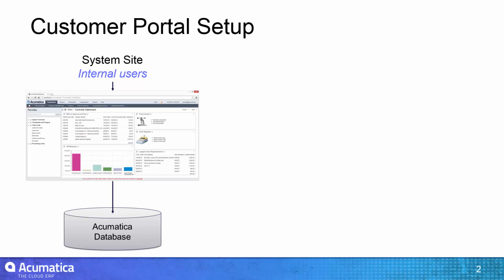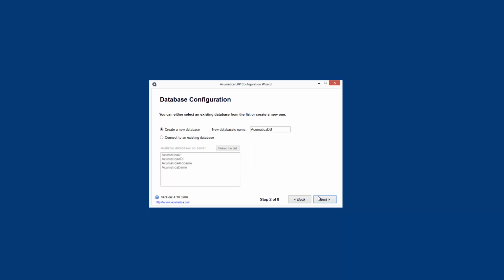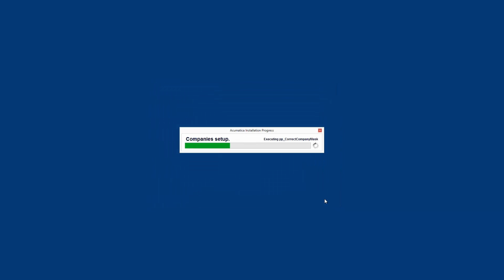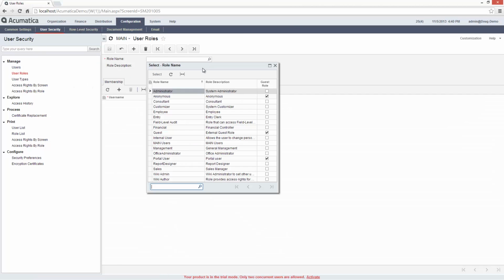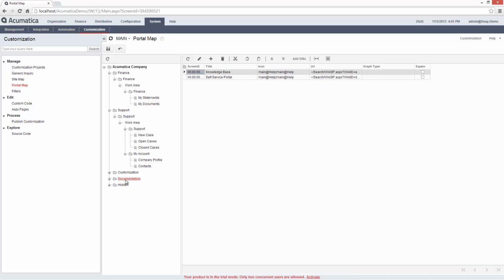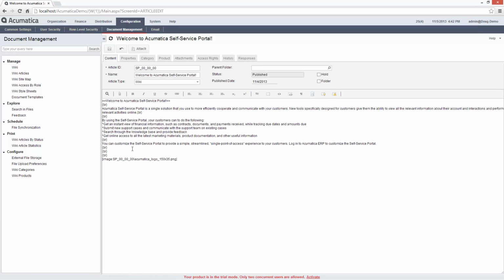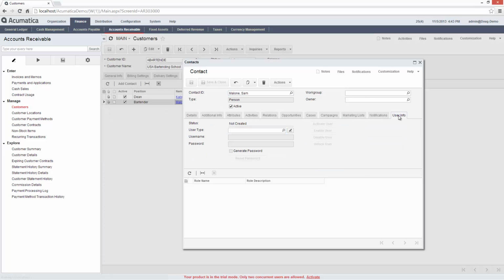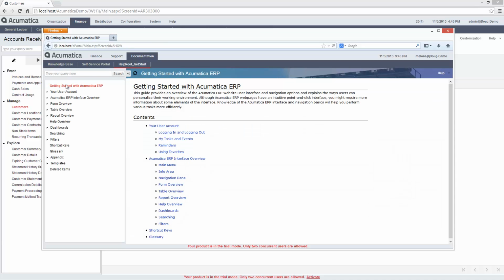Cloud ERP - Setup web portal for customer self service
Instructions on how to create a customer portal in Acumatica Cloud ERP 4.1. Video also shows how to grant access to your portal from inside Acumatica.